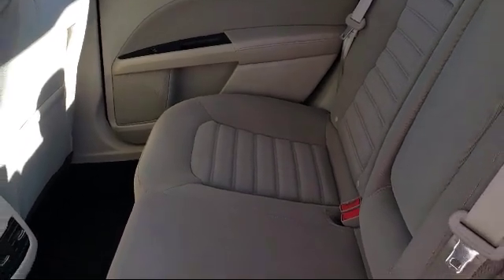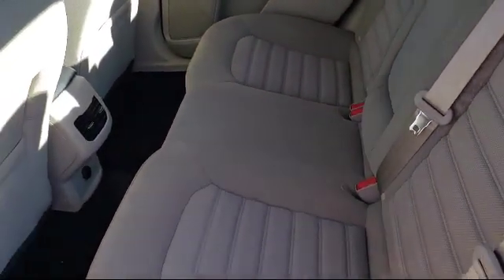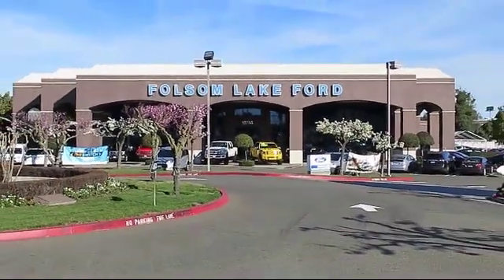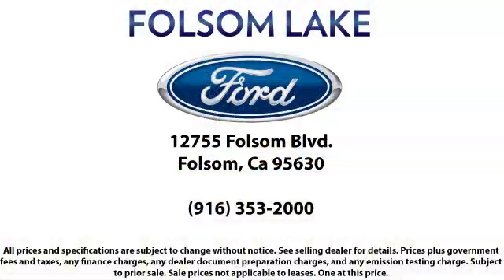2017 Ford FUSION Sedan SE Folsom Sacramento Roseville Elk Grove El Dorado Hills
2017 Ford FUSION Sedan SE Stock Number: PG39969 Vin:3FA6P0HDXHR294781.

12755 Folsom Blvd.